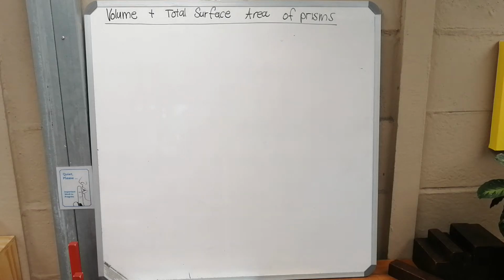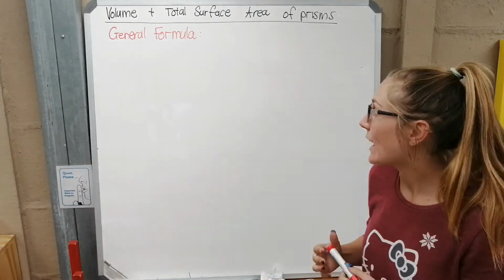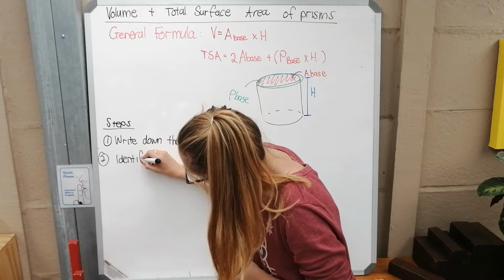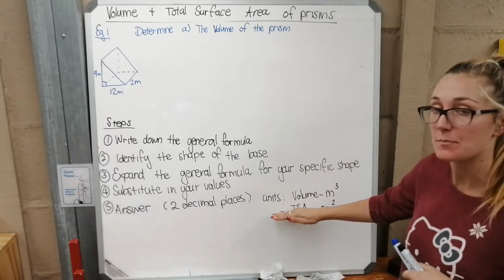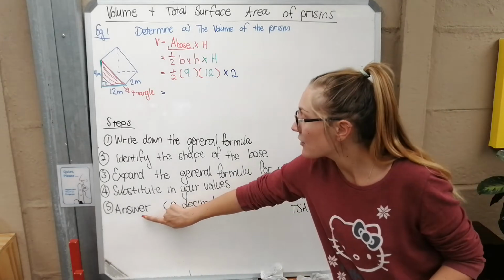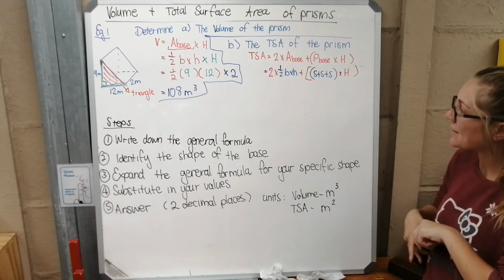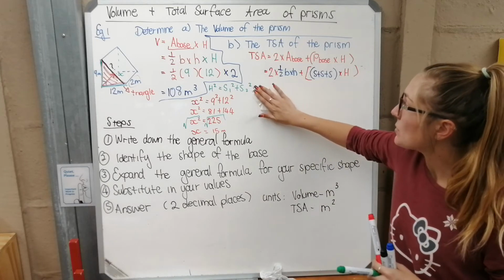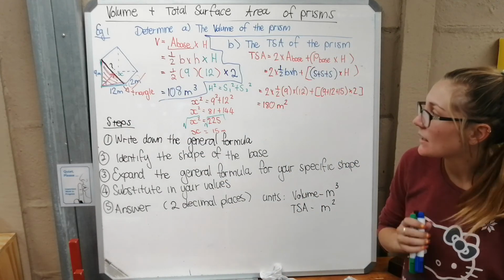V and TSA of basic prisms